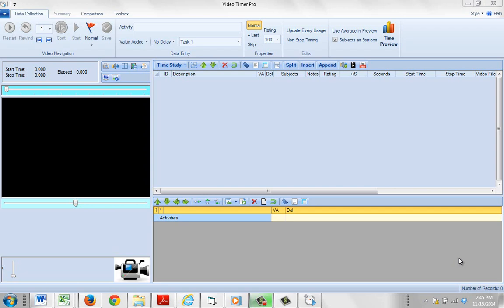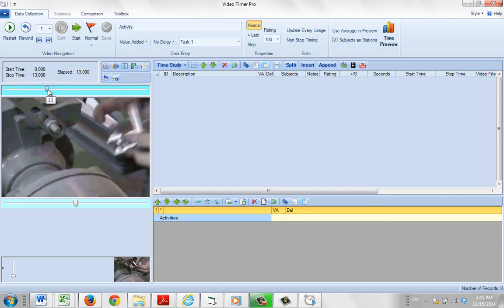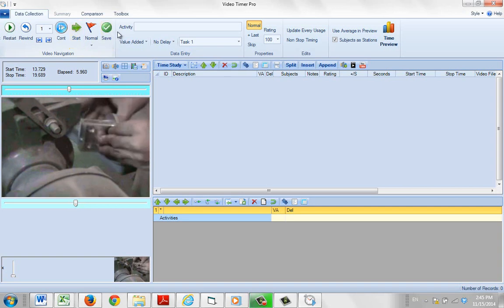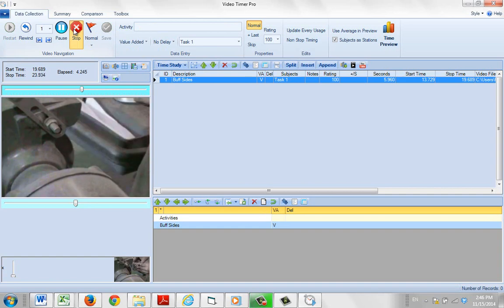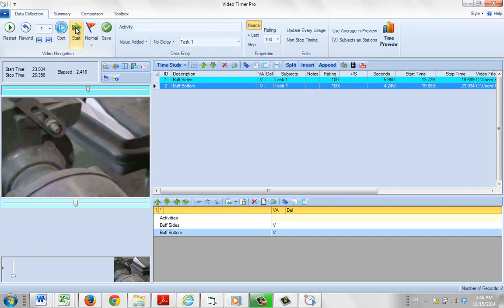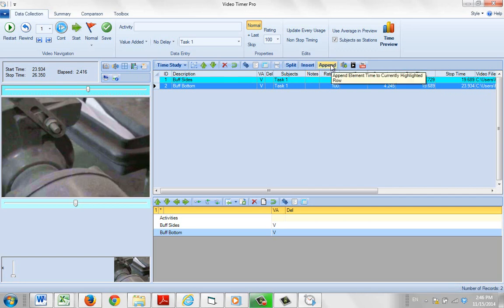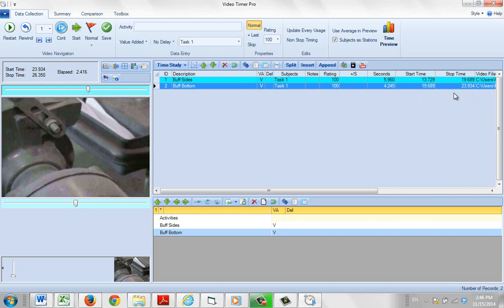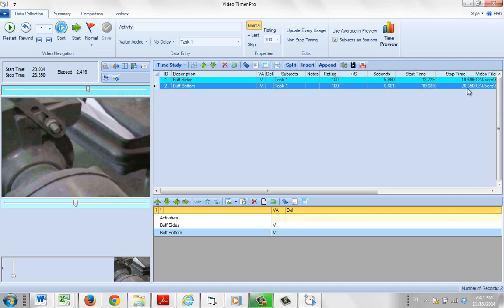Video Editing Append Additional Video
Timer Pro - Video Timer Pro - Data Collection - Video Editing - Append Additional Video